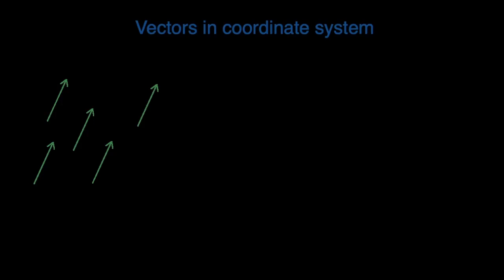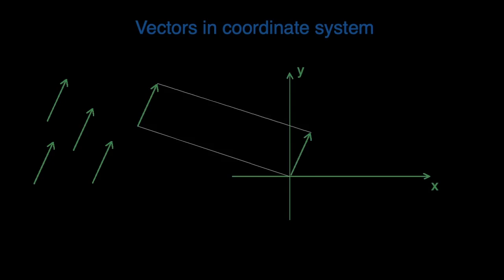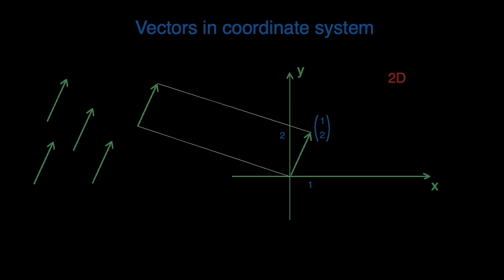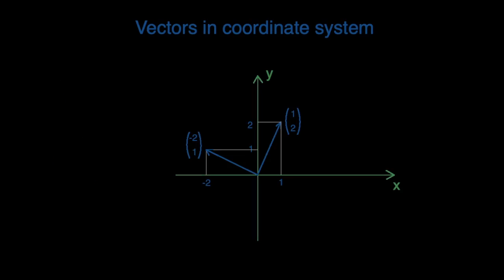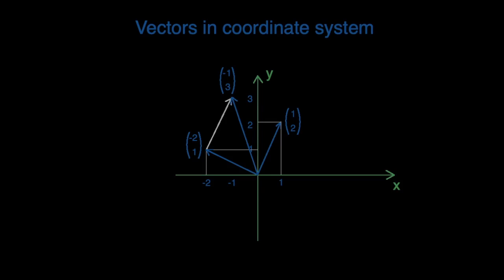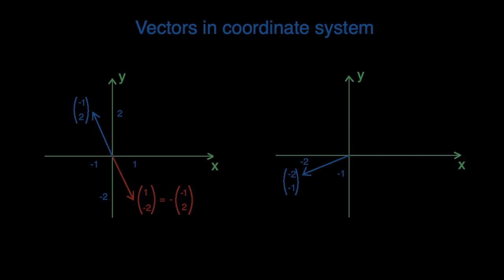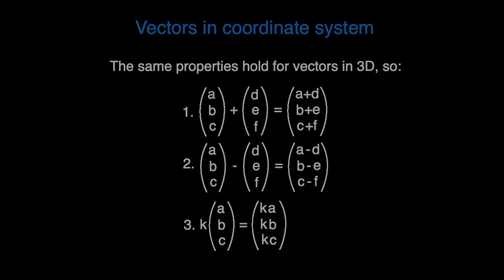Umath - Vectors | Writing Vectors in Coordinate Systems